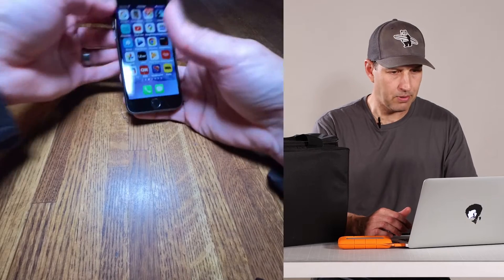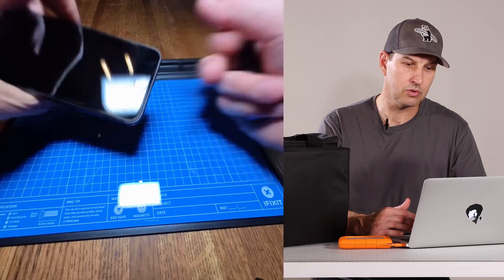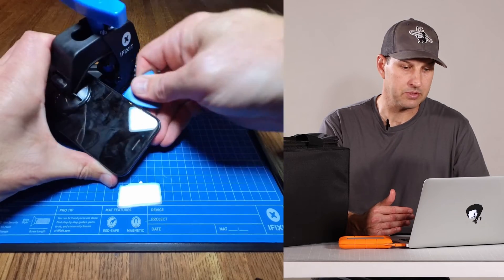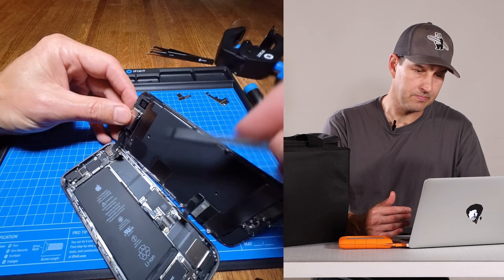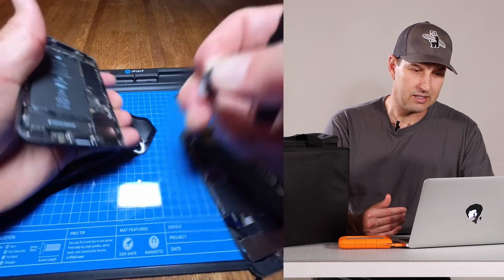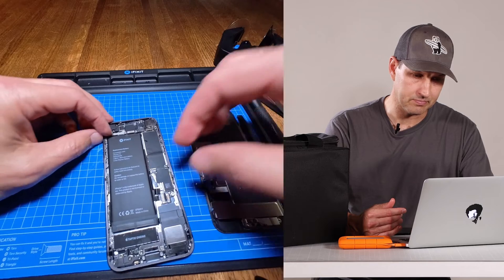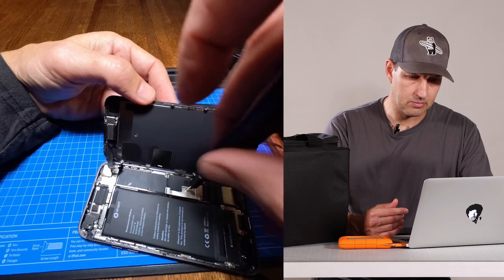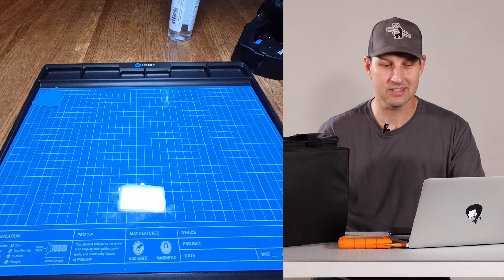iPhone 8 Battery Replacement with iFixit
0🎇 this video I'll replace the battery in my friend's iPhone 8 with an iFixit Battery Replacement Kit. In addition to the tools that come with the kit we'll use the Tech Tray, the I Opener and the iFixit Anti-clamp. Start to finish the project takes about 1 hour to complete, I would recommend watching the video and reading through the repair guide that can be found on the Battery Replacement Kit product page.
Quick Links
00:13 - Battery Health Check
00:33 -  Drain Battery
00:43 - Turn Phone Off
00:48 - Tools
01:30 - Remove 2 Screws
02:00- Opening the iPhone
03:35 - Waterproof Disclaimer
04:00 - Detach Ribbon Connectors
05:22 - Removing Old Battery
06:00 - 🎇🎇🎇🎇
07:05 - Installing New Battery
08:00 - Attaching Ribbon Cables
09:47 - Closing iPhone
10:19 - Power Up Test
10:30 - Cleaning iPhone